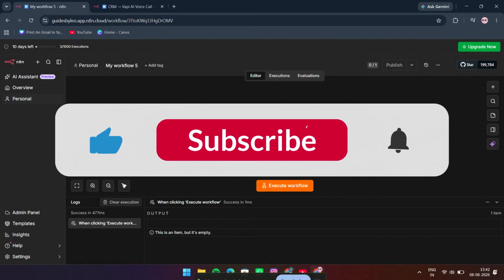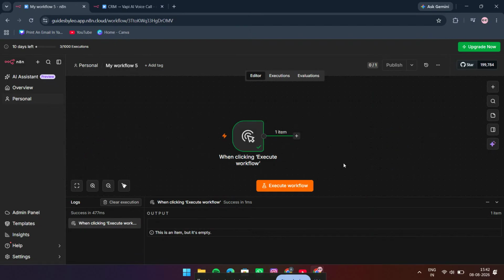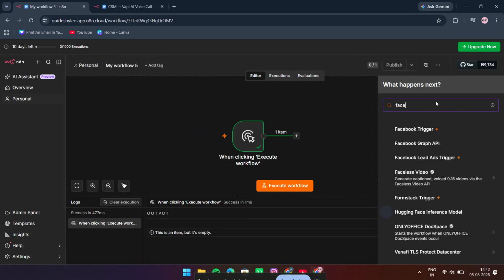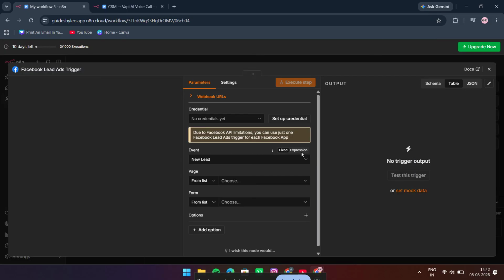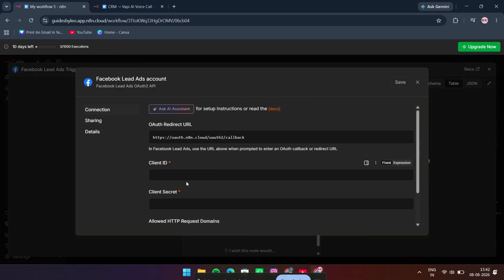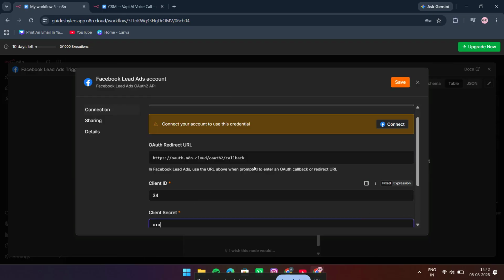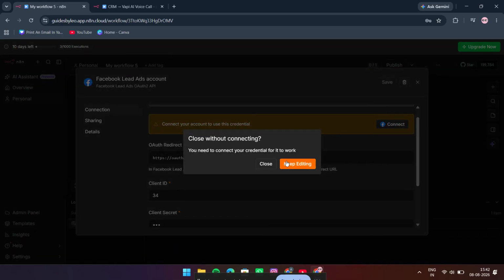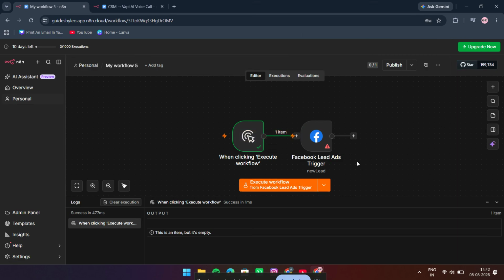How To Connect Facebook Lead Ads To N8N (Easy Guide)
Learn how to connect Facebook Lead Ads to n8n quickly and correctly using the Facebook Lead Ads Trigger node. This tutorial walks through opening your workflow, adding credentials, and configuring the trigger for your lead automation.

🕚Timestamps:
00:00 Introduction
00:21 Open Your n8n Workflow
00:36 Add Facebook Lead Ads Trigger
00:50 Add Credentials And Configure
01:10 Finish Setup

✍️What You'll Learn In This Video:
• How To Open The n8n Workflow You Want
• How To Add The Facebook Lead Ads Trigger Node
• How To Enter Facebook Lead Ads Credentials In n8n
• How To Configure The Facebook Lead Ads Trigger
• How To Connect Facebook Lead Ads To n8n Workflows

💡Pro Tips:
• Make sure you are using the correct Facebook account that has access to the lead form.
• Double-check your credential setup before testing the trigger.
• Keep your workflow organized so you can connect lead data to the next steps easily.
• Test the trigger after saving to confirm new leads are coming through properly.